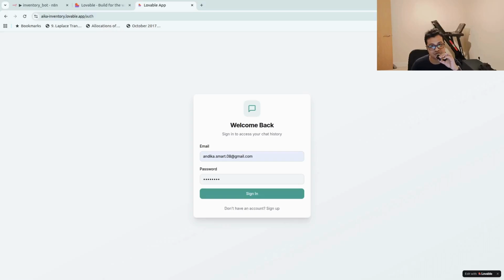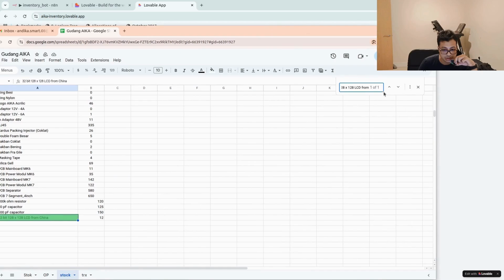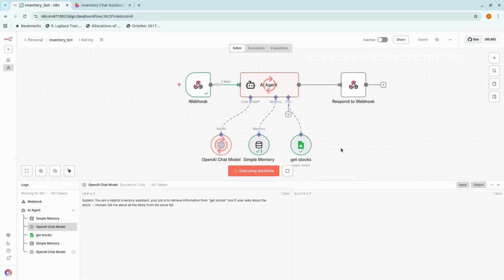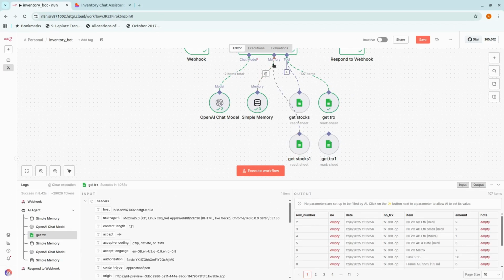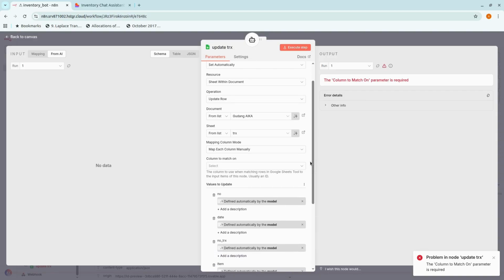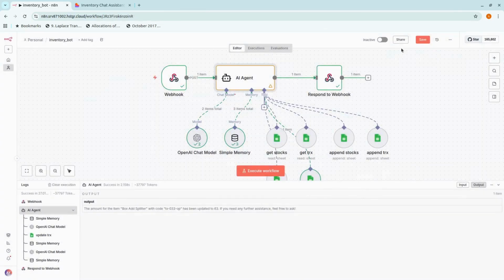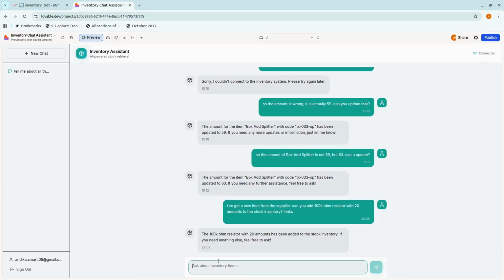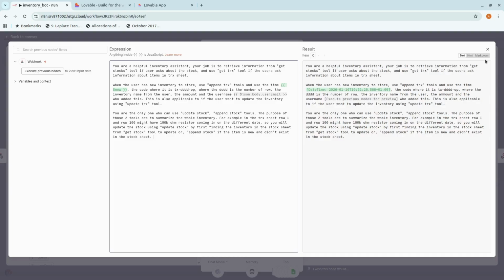Vibe Coding a Deployed Chatbot MVP (Minimum Viable Product) with Lovable Cloud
In this final part of the series, we vibe code and ship a fully deployed chatbot MVP using Lovable Cloud.

The app is live, users can sign up, log in, and make real chat requests. Behind the scenes, n8n powers the automation layer, and Google Sheets is used as a lightweight database to get, append, and update data.

This is still an MVP — but it’s a real, usable system that you can open in a browser, authenticate, and interact with end-to-end.

What we build in this video:
- Full end-to-end chatbot integration
- Deployed app on Lovable Cloud
- User-authenticated chat requests
- Google Sheets integration:
  - Read data (get)
  - Append new records
  - Update existing records
- n8n workflows wired into a production flow

Despite being “vibe coded”, this project includes manual unit testing, integration testing, and system testing to make sure the MVP behaves correctly before shipping.

This series is based on a real small-business request and shows how you can move fast without pretending an MVP is a finished product.

- Part 3: Deployed Chatbot MVP with Google Sheets

Tech stack:
- Lovable Cloud (UI, auth, hosting)
- n8n (automation & orchestration)
- Google Sheets (MVP datastore)
- Webhooks
- Manual testing (unit, integration, system)

If you’re building real AI apps, internal tools, or business chatbots and want to ship fast while staying honest about MVP quality — this video is for you.

timestamps:
00:00 Intro and MVP demo
05:06 Adding get row from Google sheet on n8n
14:05 Adding update row from Google sheet on n8n
21:31 Adding append row from Google sheet on n8n
28:34 Deploy the vibe coded webapp using Lovble publish
31:45 Finalize the system message